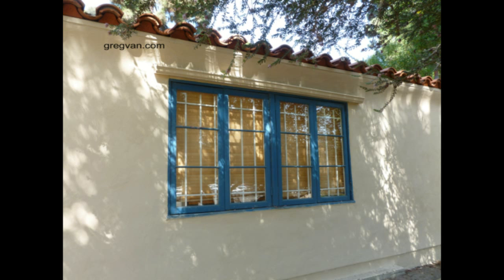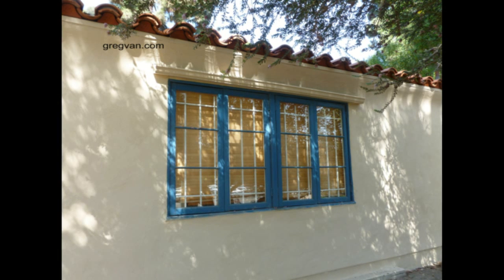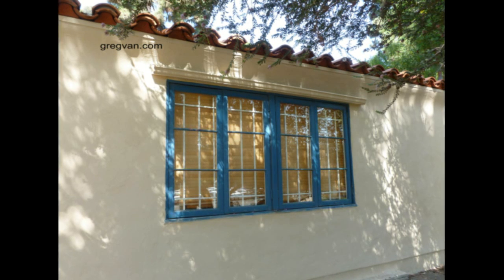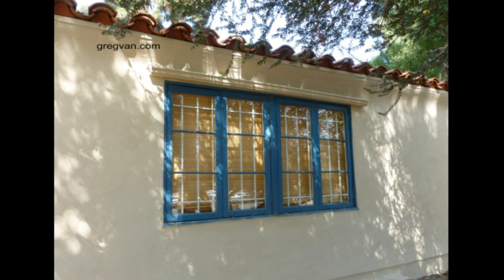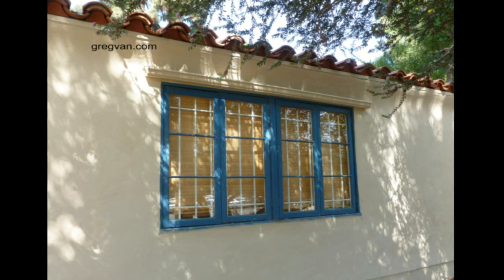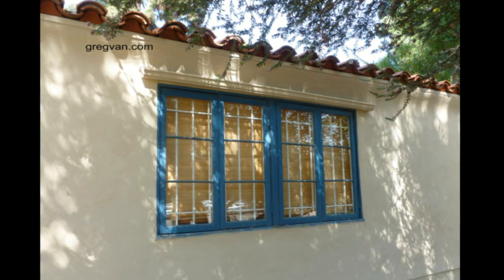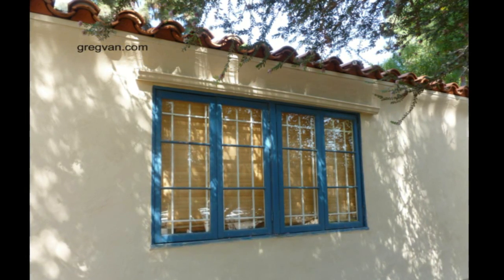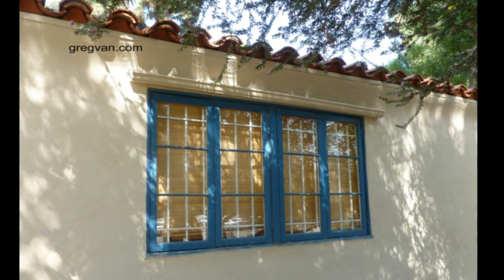Gutters Work Better Attached to Roof Than Over Windows - Home Tips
Click on this link for more videos on windows, construction and building repairs. When I came across this building and looked around at the damage on the wood window, it made me think of one thing, just how effective we are at making matters worse, sometimes, with our ability to think, yet not enough. We really need to look around and see what's working and what isn't and then try to figure out why. The roof gutters around this window would obviously work better if located underneath the roof shingles, with the appropriate drainage system. Just something to think about.